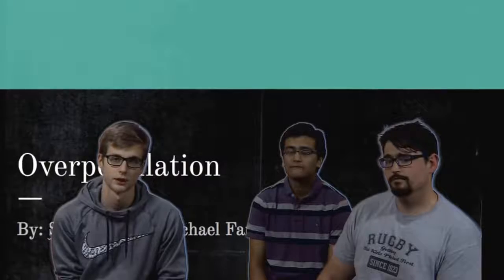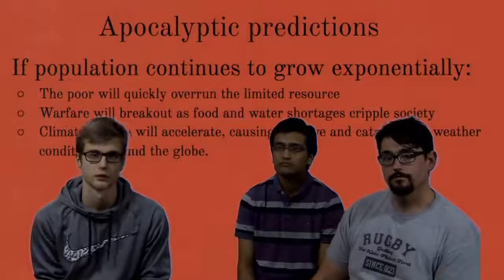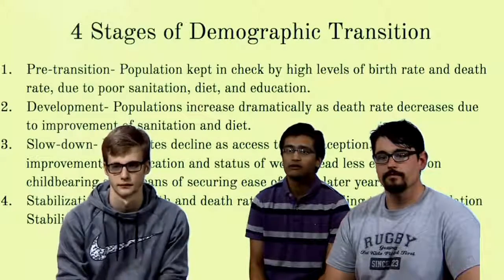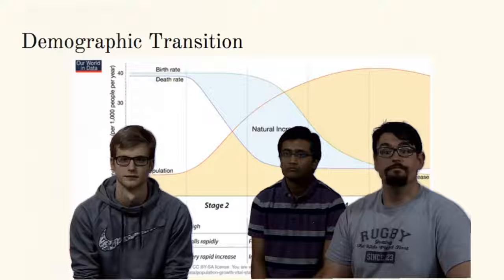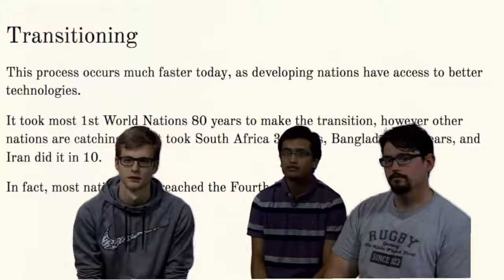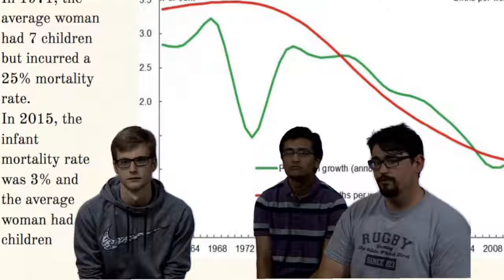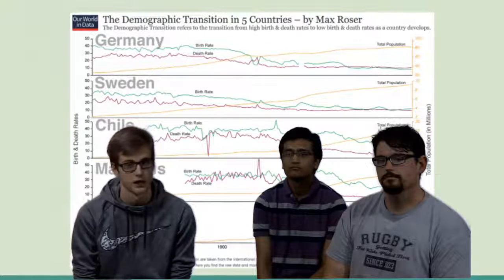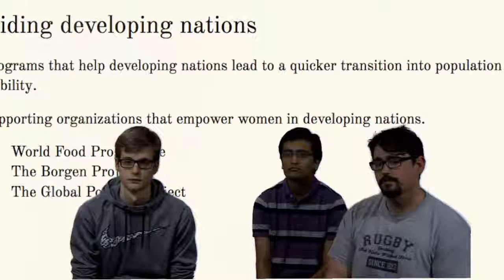Overpopulation - Michael Fanning, Justin Araki, and Saumik Patel